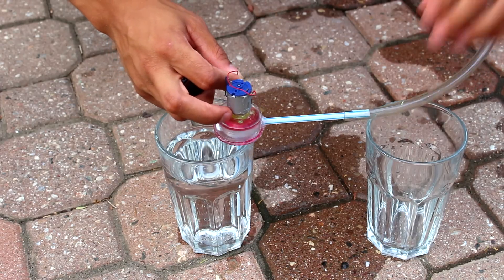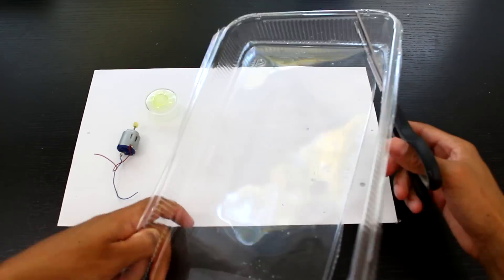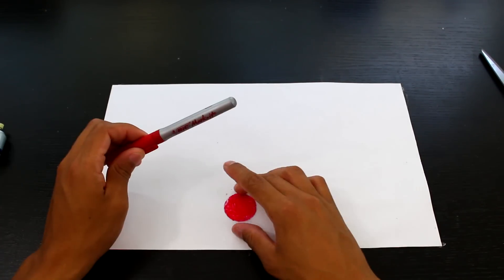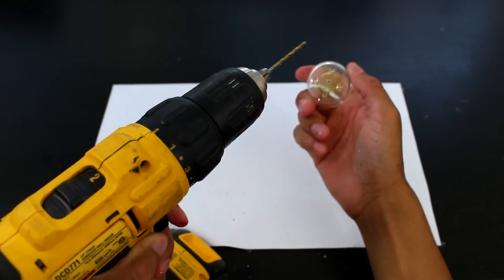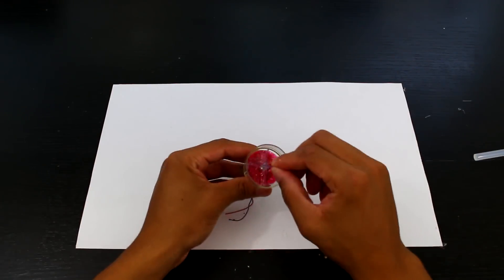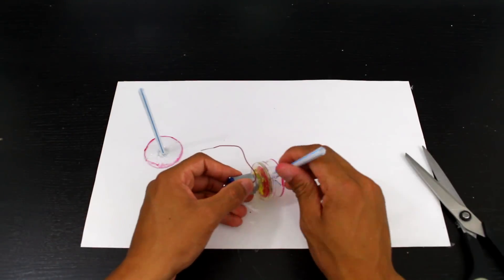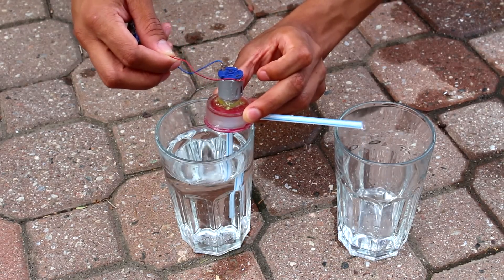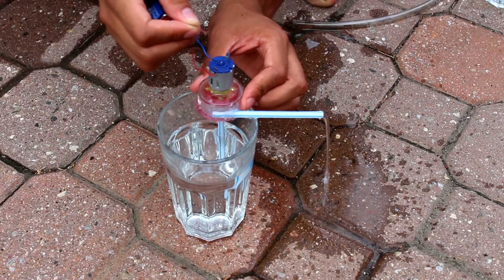how to make a mini water pump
A homemade mini water pump. A DIY , easy waterpump made out of household materials.